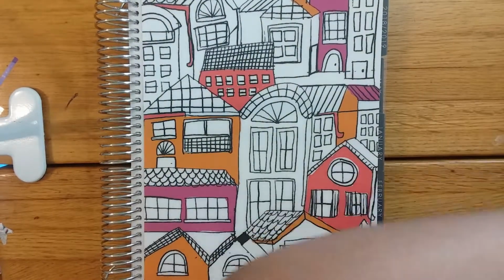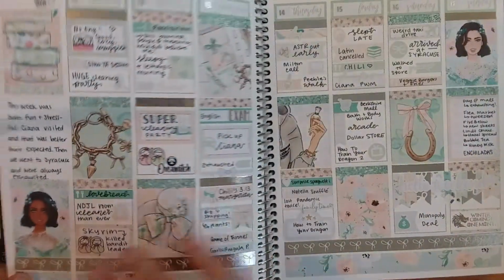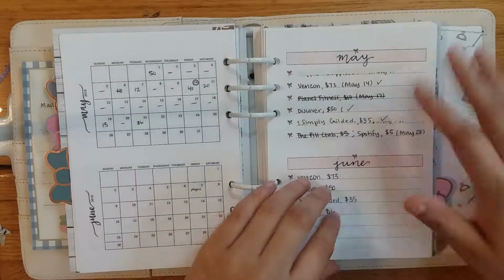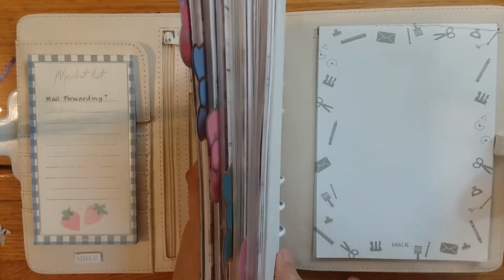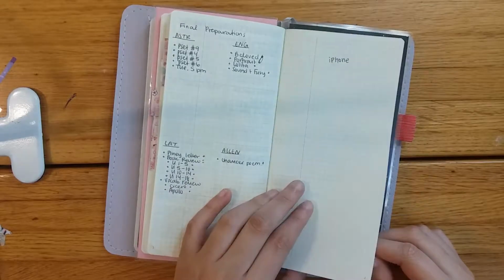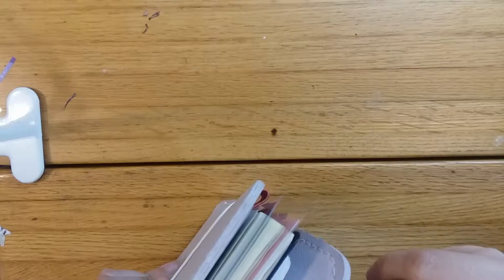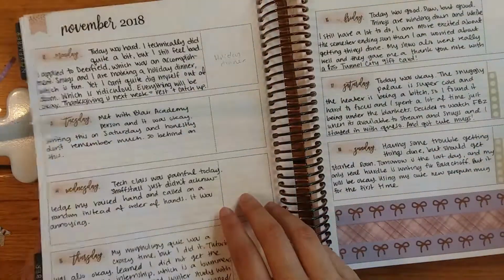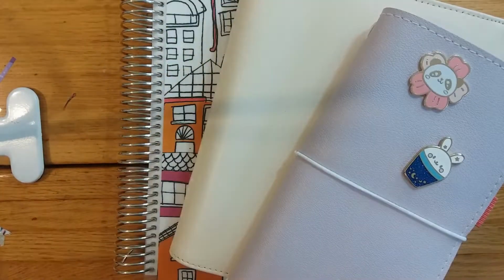MidYear Planner Check-in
Catching you up on the happenings with my planners this year - which ones I continue to use and which ones haven't worked out.